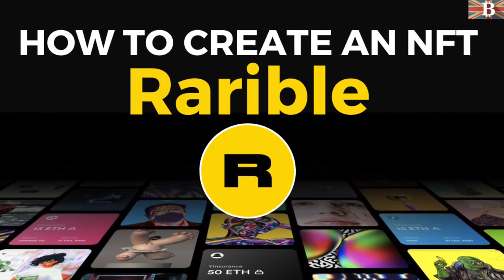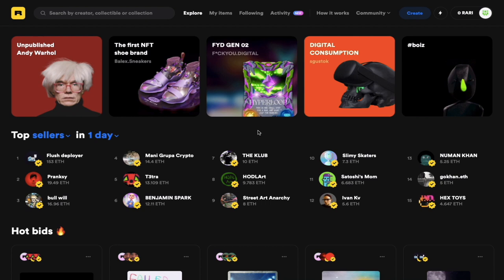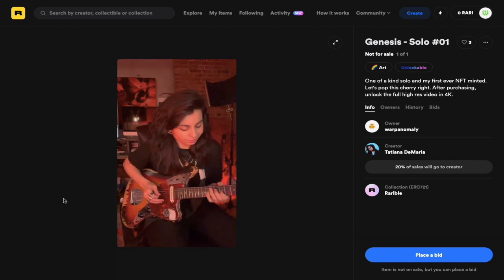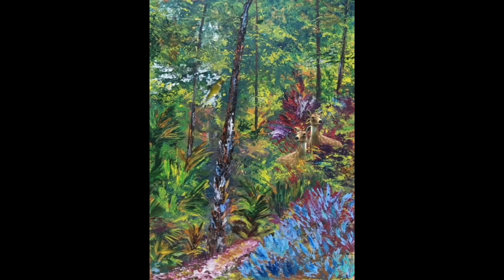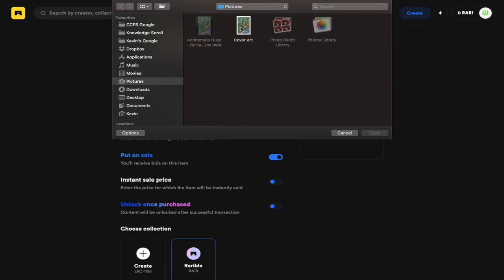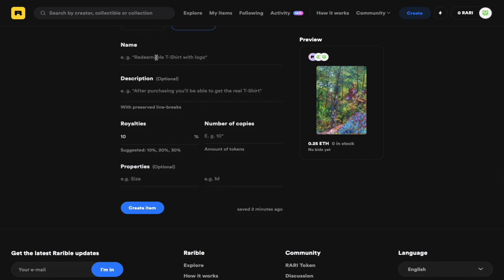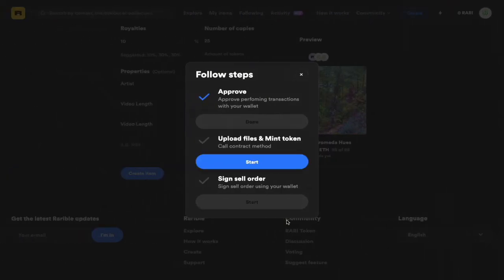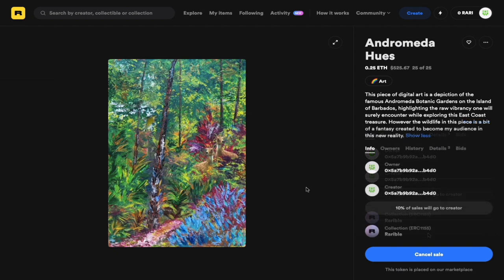Beginners Guide on How to Create an NFT with Rarible (Convert Art to NFTs)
In this tutorial, we take you through a beginner's guide on how to create an NFT (Non-Fungible Token) with Rarible. Easily turn digital art into an NFT that you can sell on Rarible.